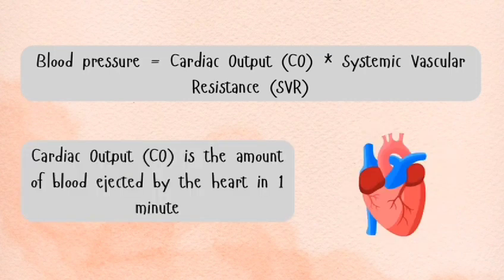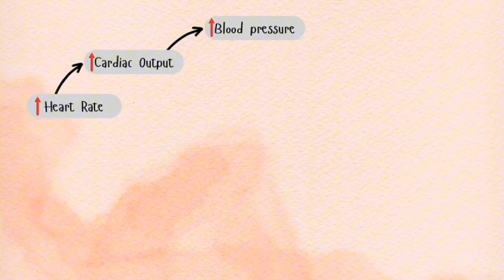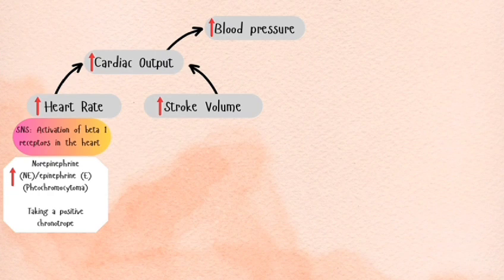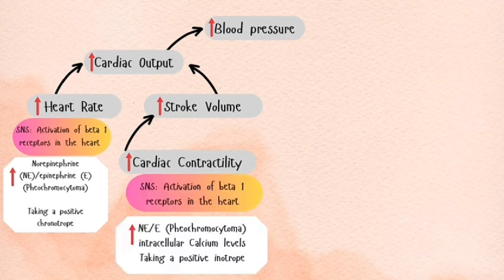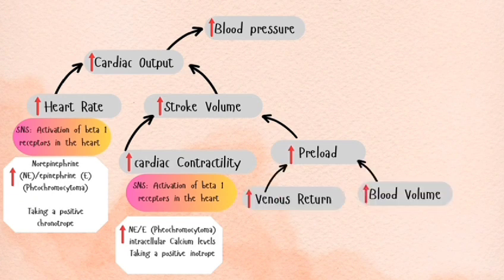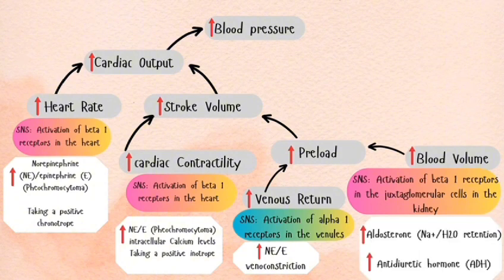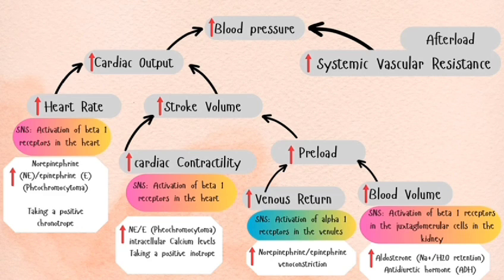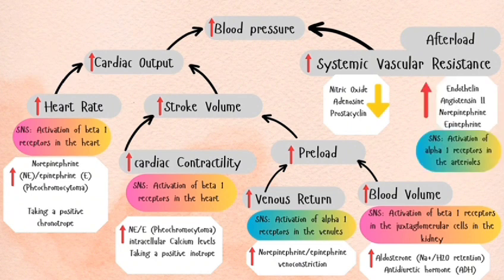Blood pressure determinants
Factors that influence blood pressure include cardiac output, stroke volume, heart rate, preload, and afterload.